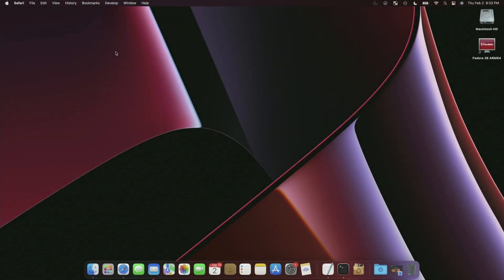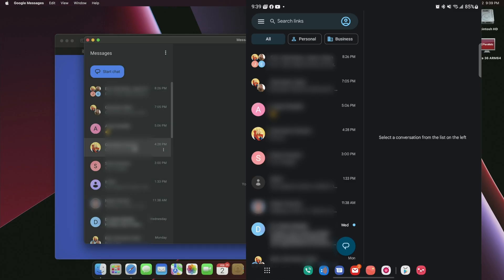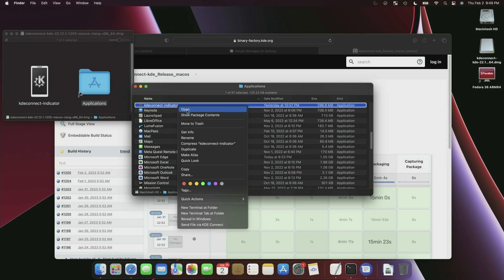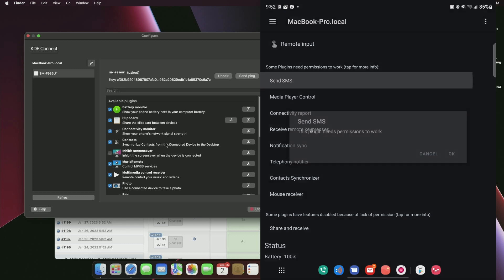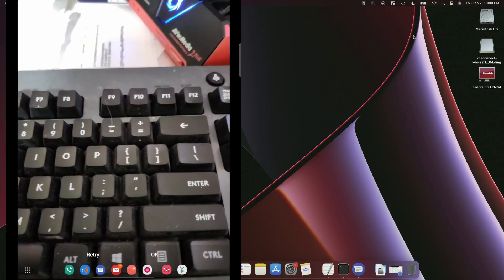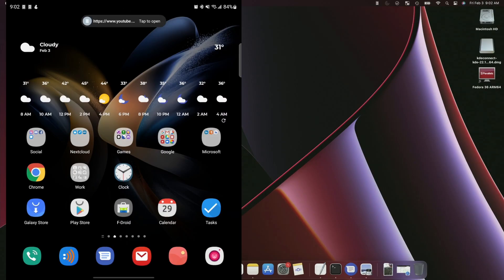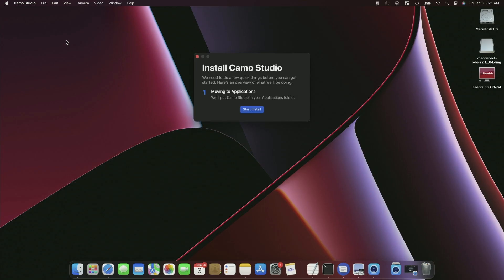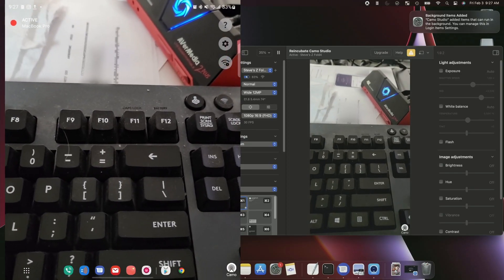Using Android with a Mac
If you use an Android phone with a Mac you miss out on a lot of features. Today's tutorial will show you how to configure your devices to allow some of the "Apple ecosystem" features when using Android with a Mac!

☀ Video Index:
00:00 - Intro
00:29 - Tutorial Start
01:04 - Install Messages for Desktop
01:47 - Connect Phone Message to Mac
03:25 - Installing KDE Connect on Mac
06:17 - Install KDE Connect on Android
06:48 - KDE Connect Pairing
08:54 - Accessing phone from Mac
10:15 - Get photo from Android phone
10:49 - Shared Clipboard
12:23 - Sharing Files
14:42 - Android phone as webcam on Mac
18:07 - Conclusion